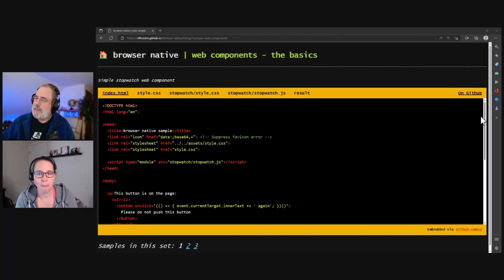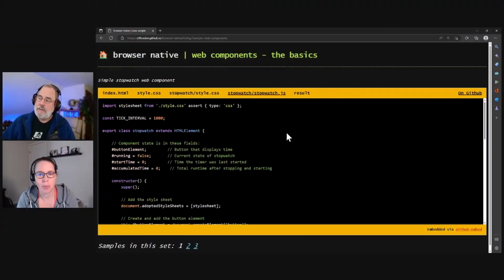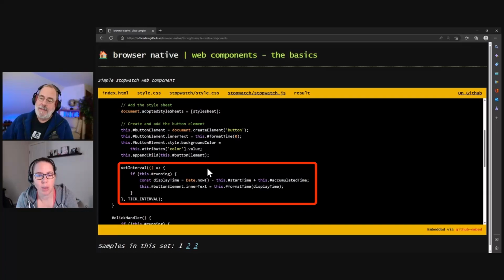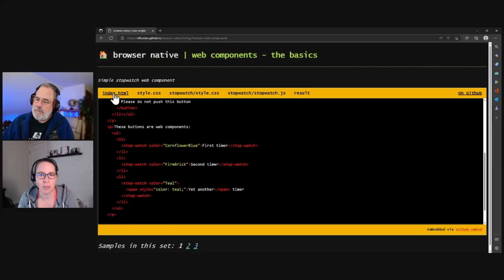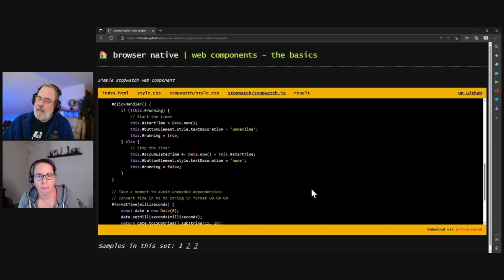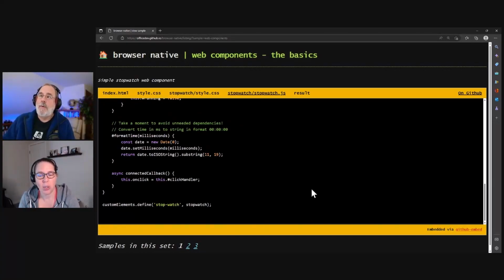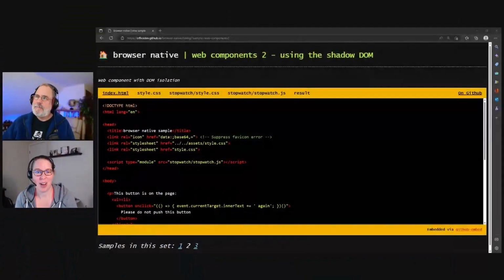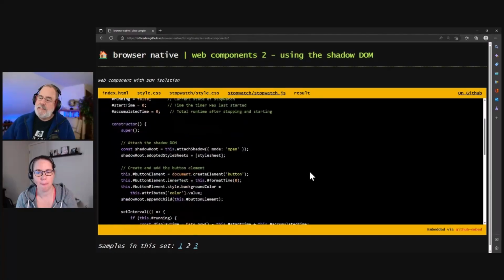Web Components: A Beginner's Guide to Building Reusable HTML elements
React, Angular, Vue – all the big web frameworks have components that make it easy to reuse parts of a web user interface. But what if you don’t want to limit yourself to just one? What if you want to write a component that will work with today’s web frameworks and the dozen or so that may come out at any time? In this episode of Browser Native, you’ll learn how to build reusable web components using the features built into modern web browsers, so they’ll work everywhere.

📚 Chapters
00:00 : Introduction
01:45 : Sample stop-watch component
02:59 : CSS conflict between the component and the page
03:40 : Web component code
09:18 : Naming your web component
11:03 : Using the Shadow DOM to isolate your CSS
14:20 : Musings on web components and the SharePoint Framework
17:09 : Using Lit to build web components